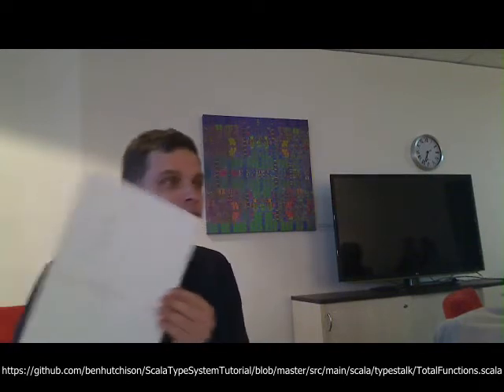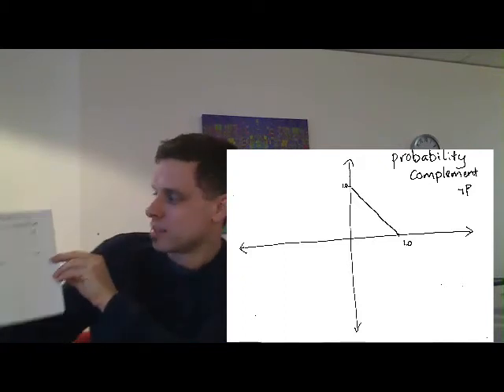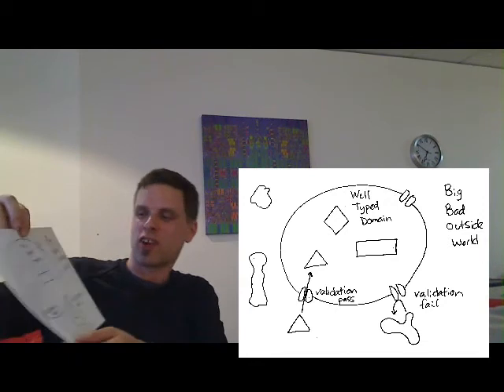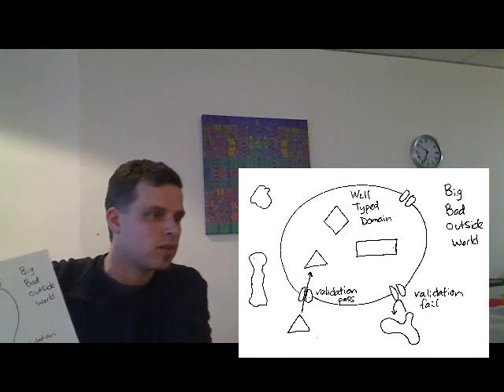Designing with Types in Scala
Design issues when using Static Typing in Scala
Melbourne Scala User Group, August 2012